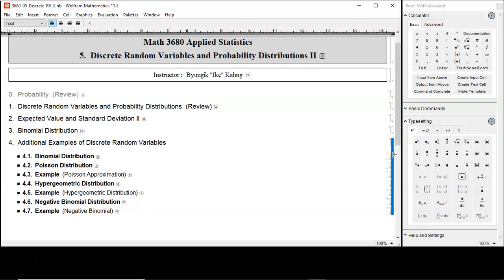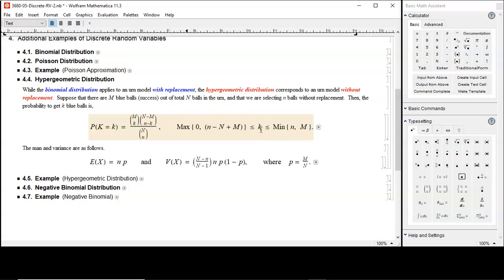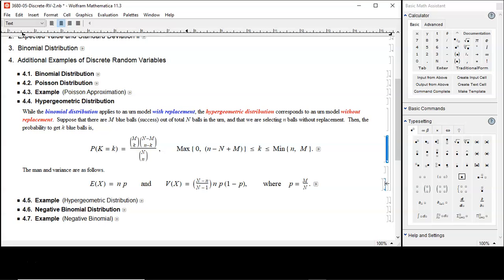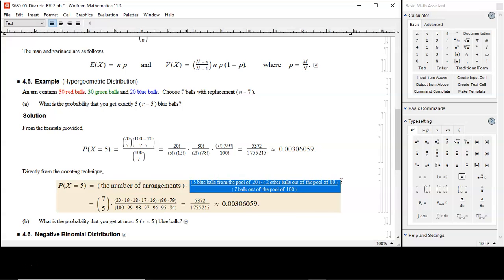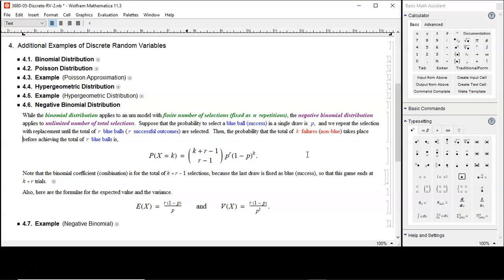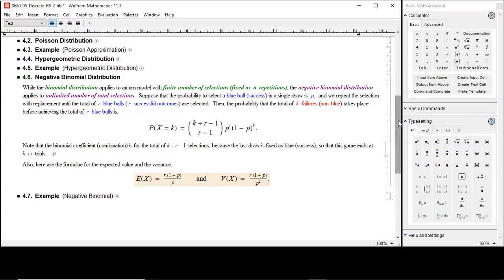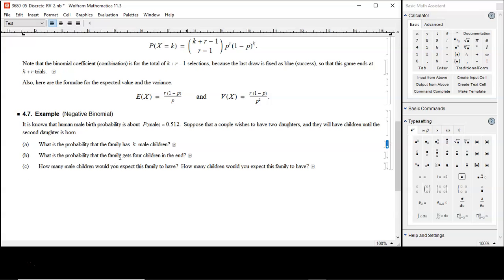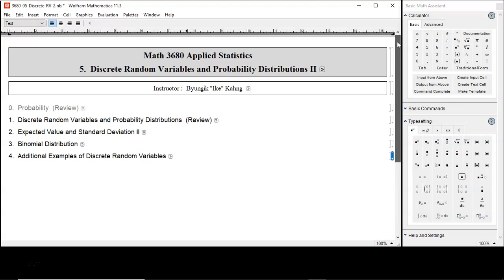3680-05-4B Other Examples (optional)